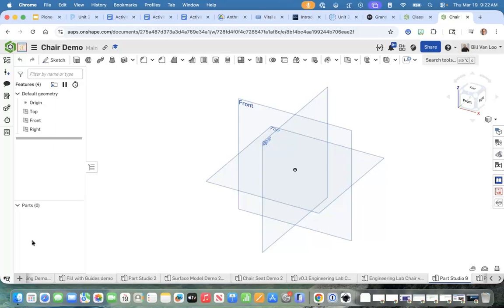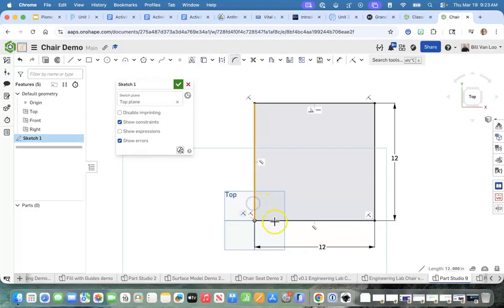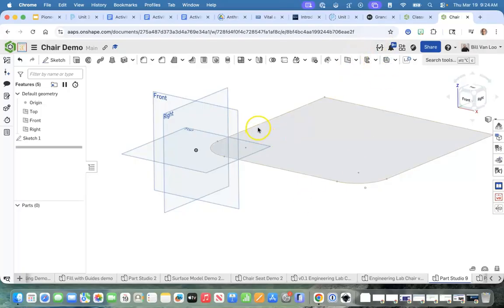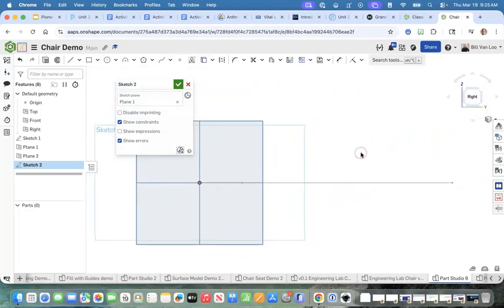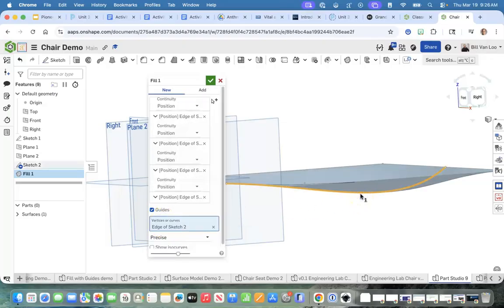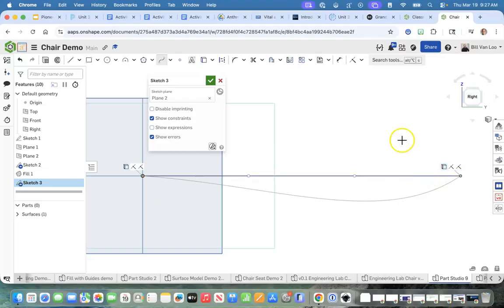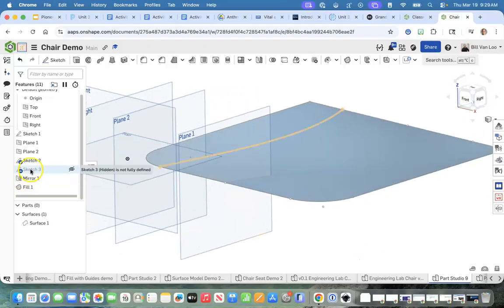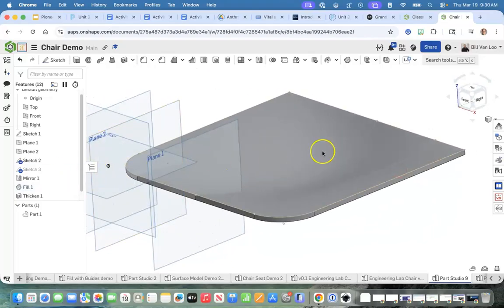Surface Modeling: Chair Seat in Onshape